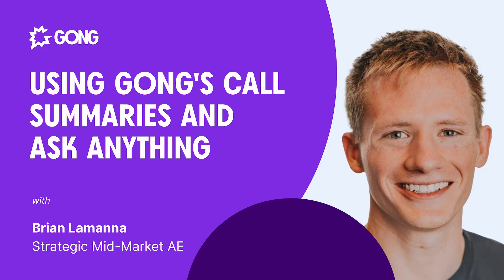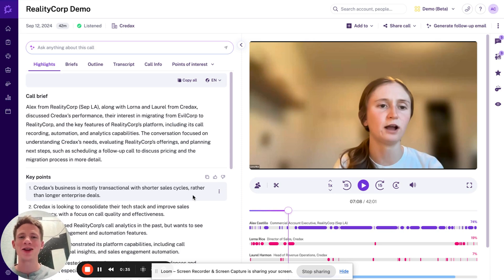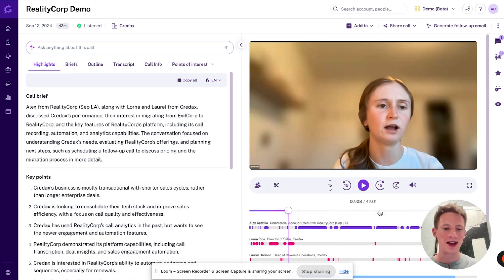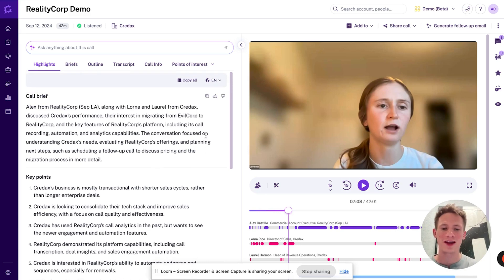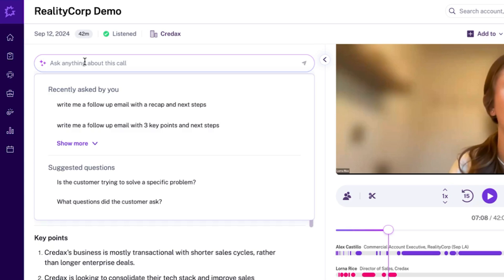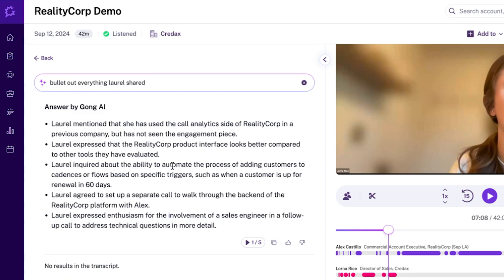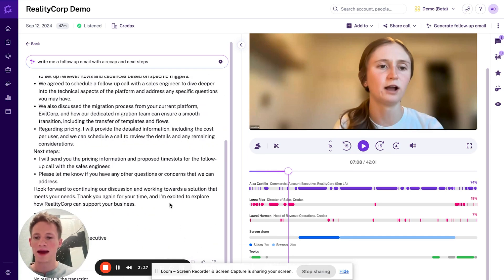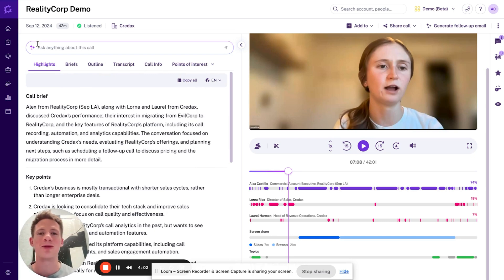Take ZERO notes - Using AI to Summarize and 'Ask Anything'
How I use Gong as an account executive to summarize my calls, capture key points, and use the AI 'Ask Anything.'